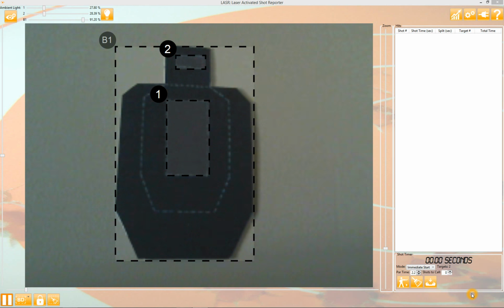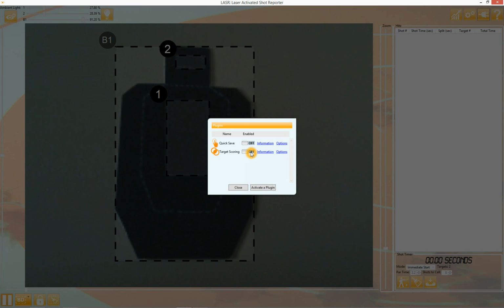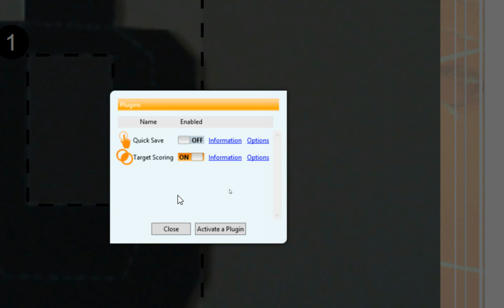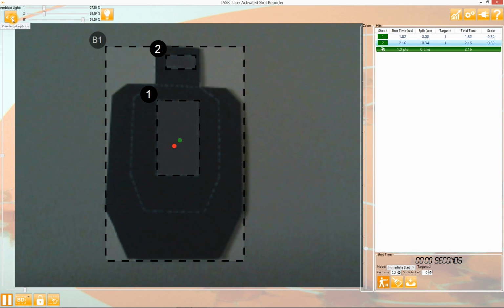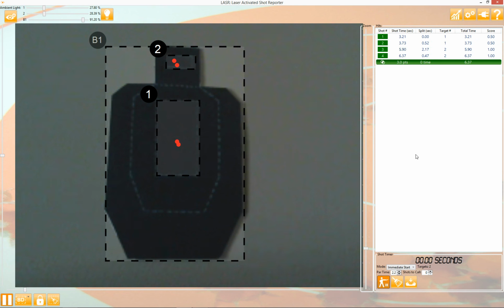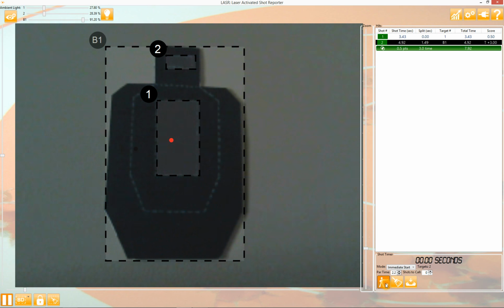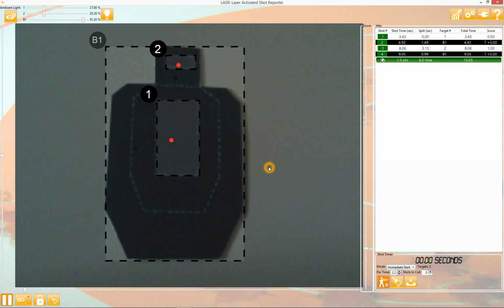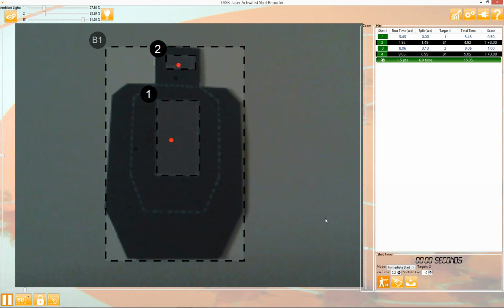Target Scoring LASR Plugin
A tour of the Target Scoring plugin for LASR: Laser Activated Shot Reporter.